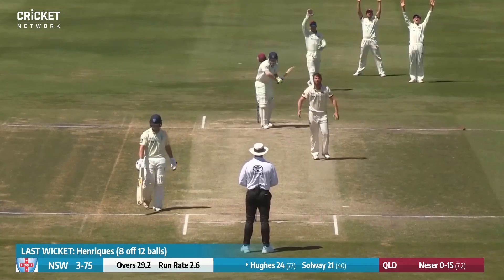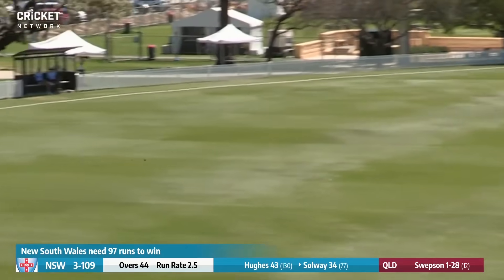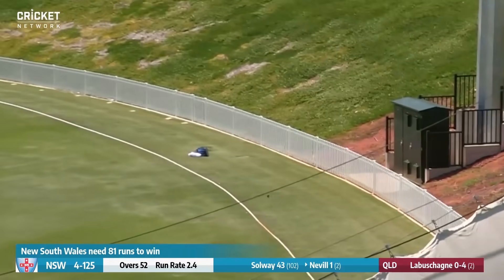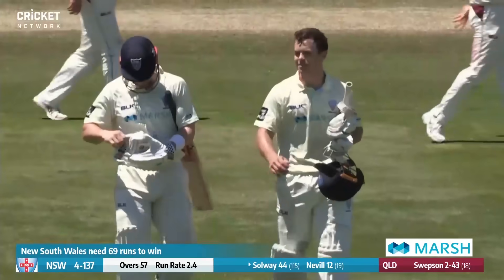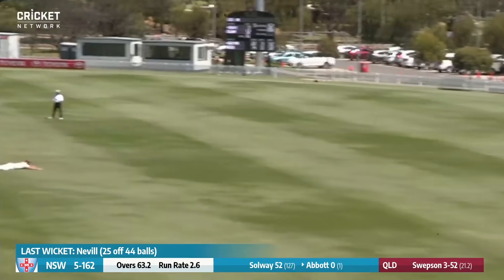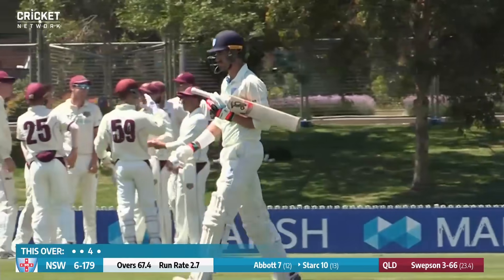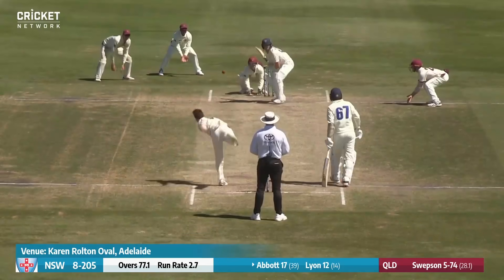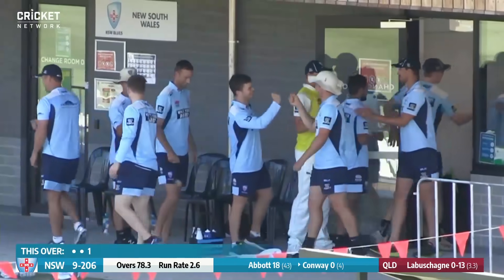NSW hold one for one-wicket win in dramatic Shield classic | Marsh Sheffield Shield 2020-21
A gripping Sheffield Shield classic comes to a drama and tension filled finale with Mitchell Swepson claiming a maiden 10-wicket haul and Daniel Solway hitting a vital half-century.

Watch every ball of the Marsh SheffieldShield live and free on cricket.com.au and the CA Live app